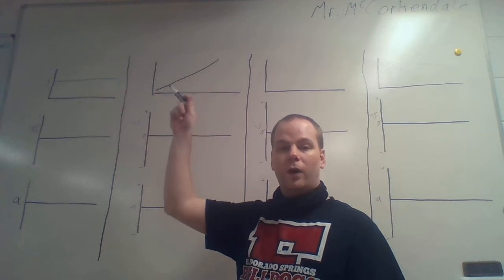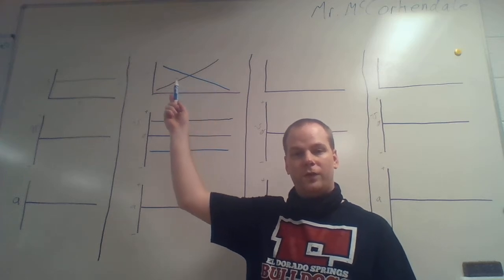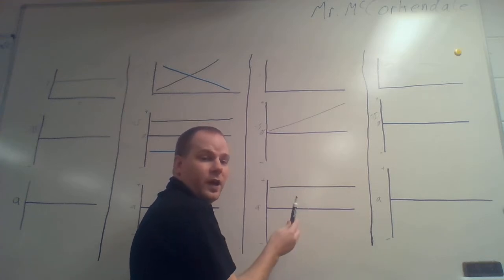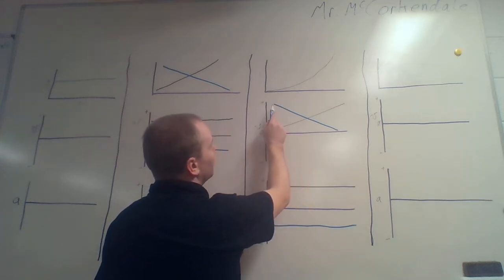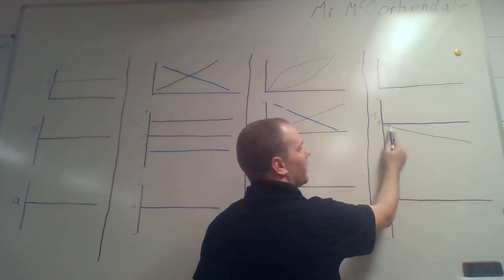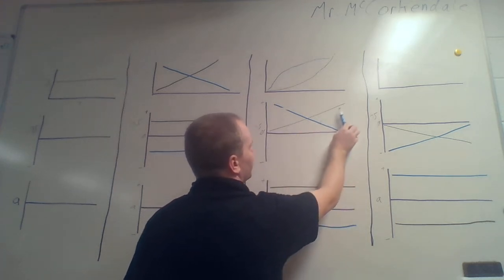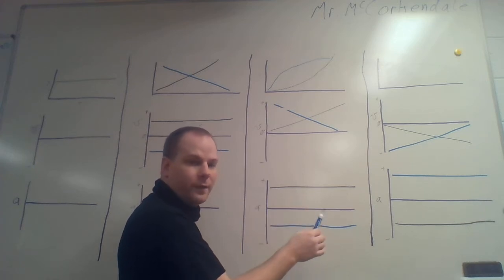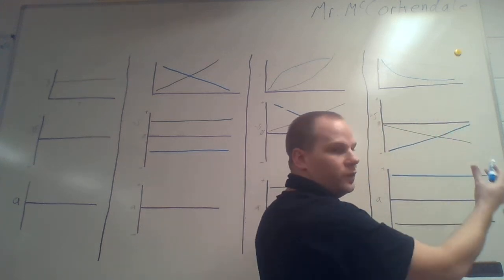Kinematics Graphs Part 2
A quick Summary of the most basic motions on P-T, V-T, and A-T Graphs.